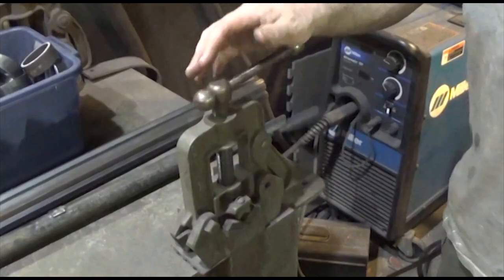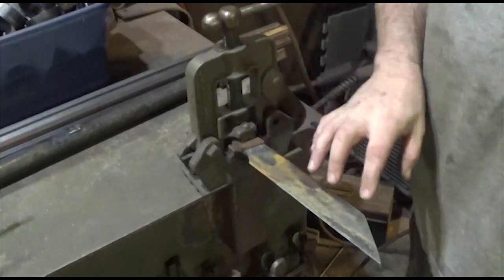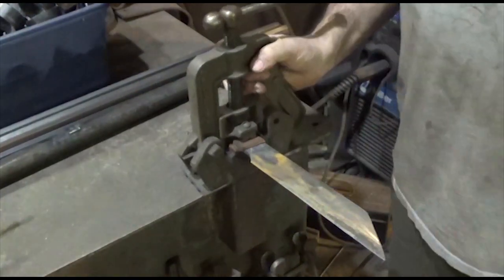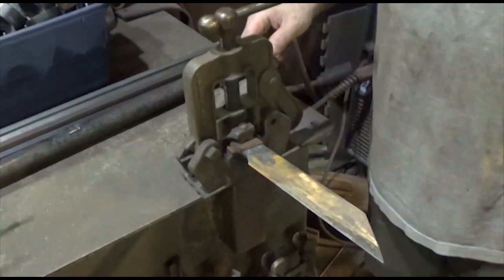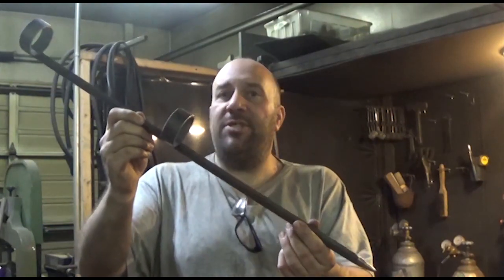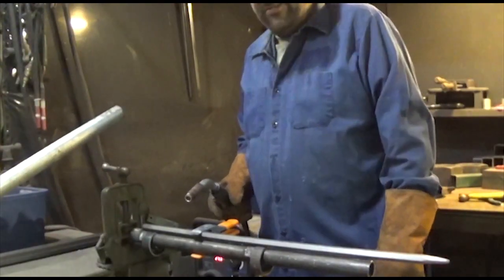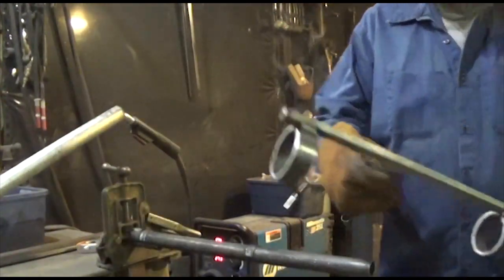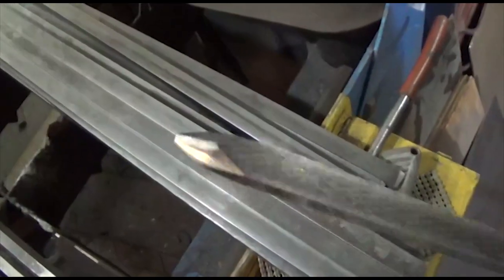The Often Overlooked Pipe Vise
In this video: Jeff talks about why having a pipe vise in your shop can be a real asset. Many people think they are just for pluming by fabricators and craftsman the world over know how useful one of these can be. Considering the fact that used ones are cheap and available just about everywhere why wouldn't you have one?

Darkmoon Metals is a home based business start up, I have decided to live my dream and work for myself. I am a trained welder with a strong interest in blacksmithing. Dana, a long time friend and talented artist has teamed up with me to create truly unique products that will help us stand apart from other metal crafters. Join us for our ups and downs while we learn as we go. Trying to forge a new life in a dead economy that has left many blue collar people just trying to survive.

You can use our sound effects and music in any
commercial, non-commercial project including
those that will be broadcast, including:
 Films, television programmes and radio programmes.
 Websites, blogs and podcasts.
 Games and apps (including iPhone, Android apps etc).
 Exhibitions, conferences, museums etc.
 In your school or college project.